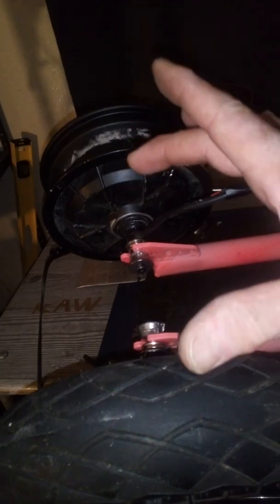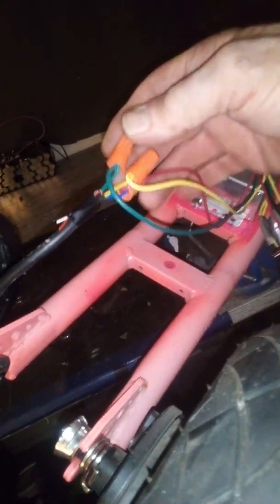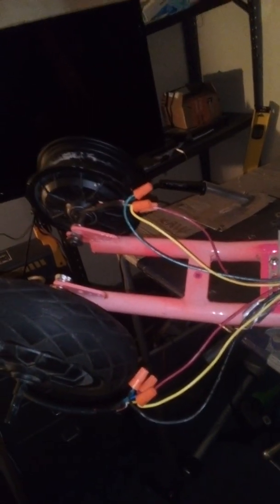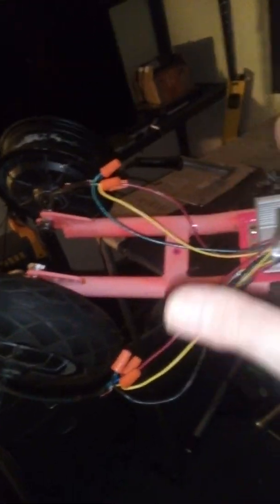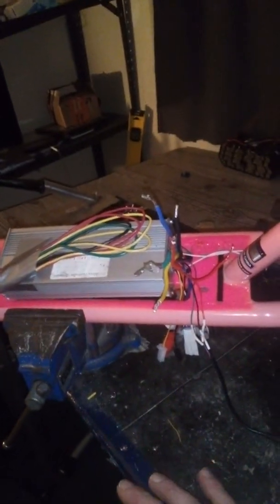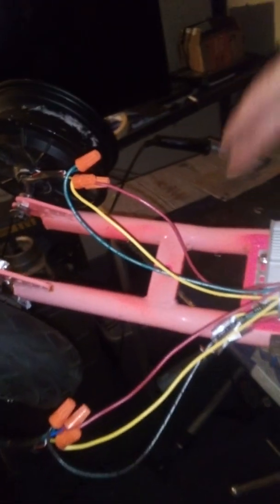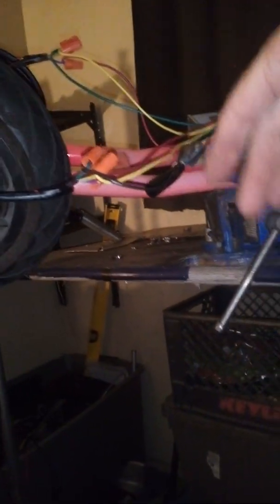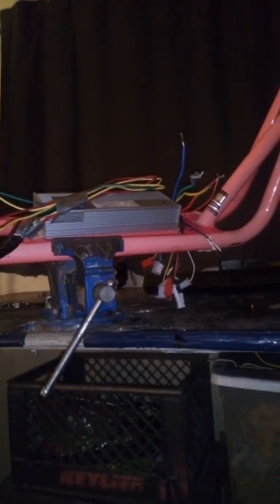2 identical BLDC motors & 1 controller without hall sensors!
That's right. You can run 2 motors on 1 controller! Look around on YouTube and you'll see several people supposedly credentialed saying "no it can't be done" Horse pucky! I did it right here tonite and now I will go forward and build my 3 wheeler scooter.
If anyone has questions, just ask and I'll do my best to answer.